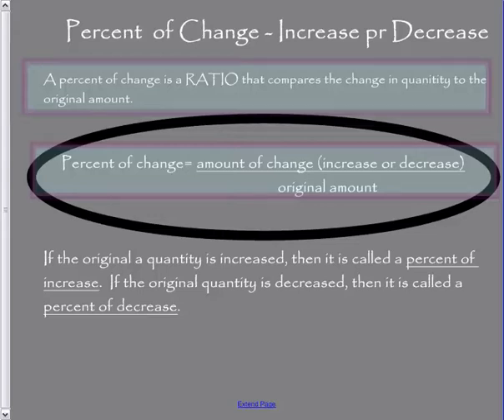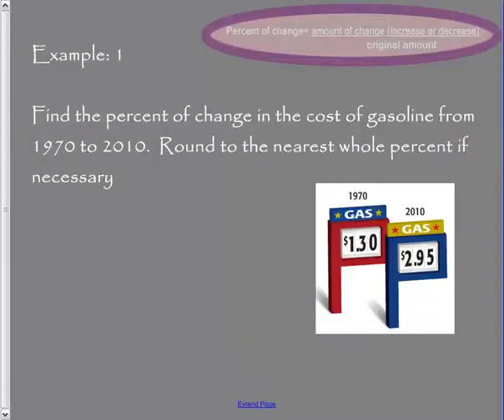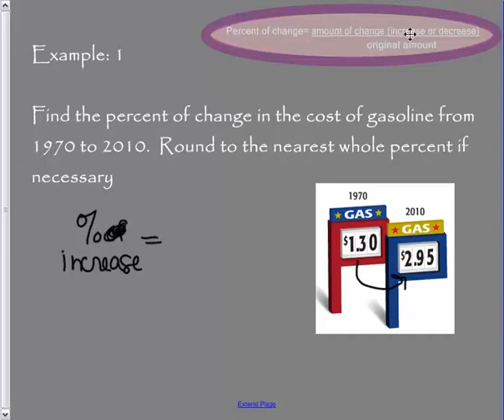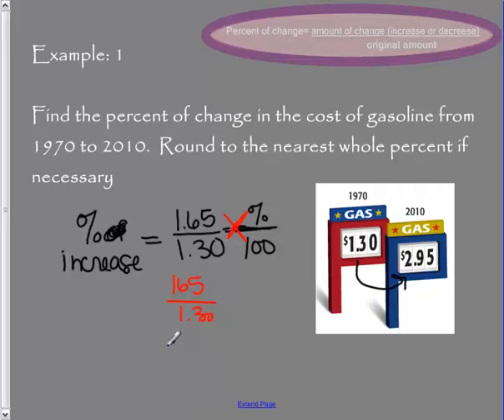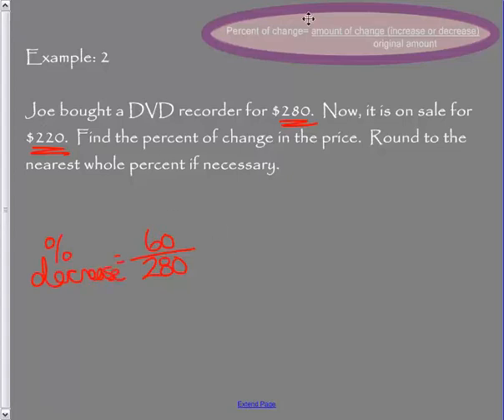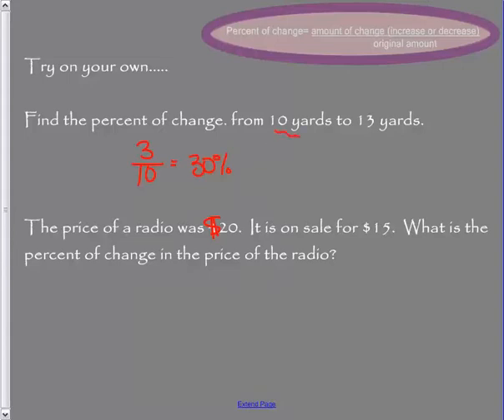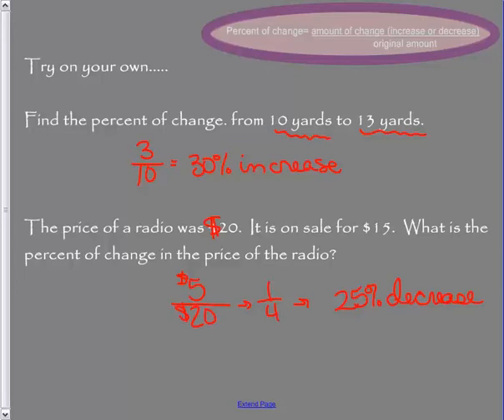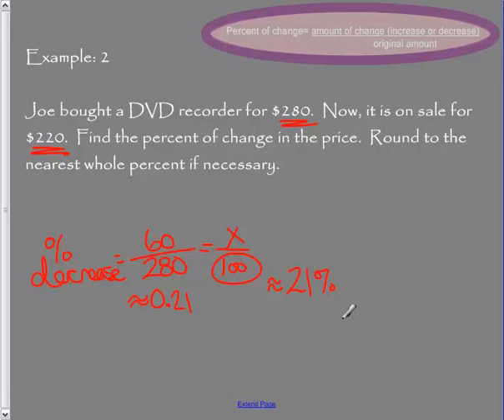8 M7 RP Percent of Change